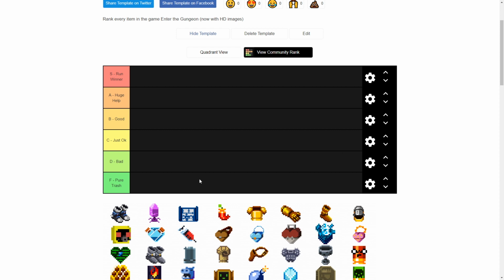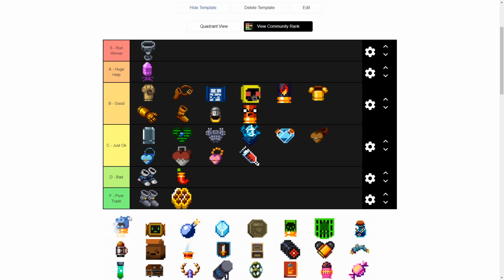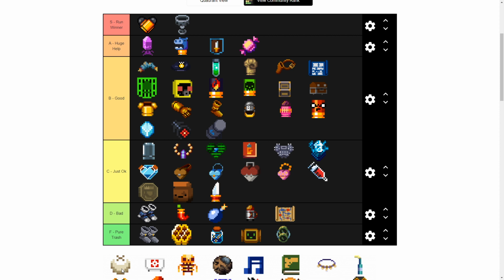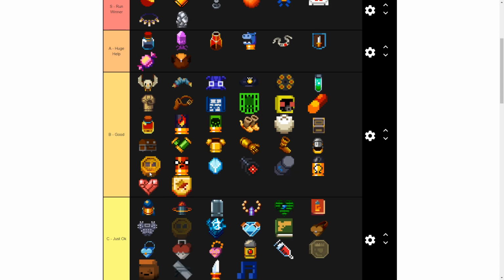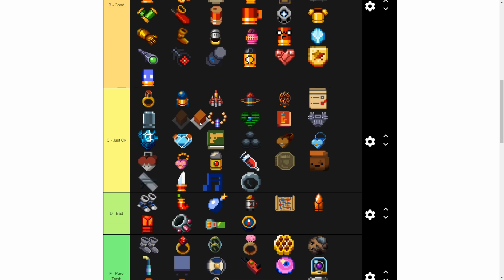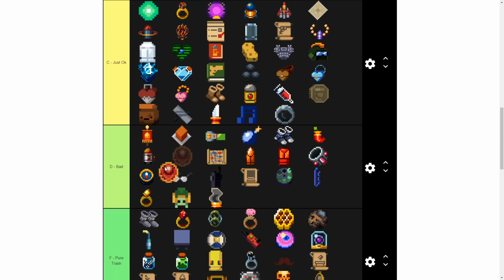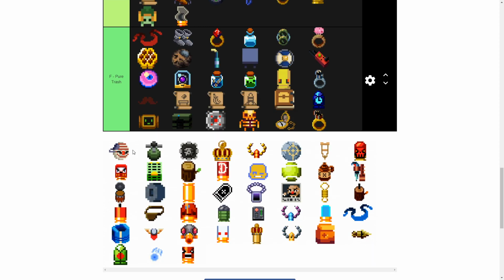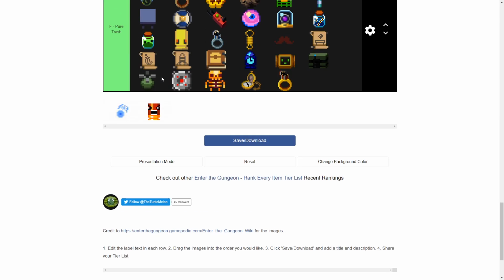Ranking Every Item in Enter the Gungeon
Check out the tier list here and make your own using my template!

Hello Gungeoneers! welcome to a series of let's play Enter the Gungeon videos where I play the Enter the Gungeon A Farewell to Arms and try to help you improve by giving tips and advice on how I do it. I have around 1100 hours in this game and have completed it fully twice before so you could say I know my way around the Gungeon and that you can trust my help and advice.

A Farewell to Arms is a free update that was released on April 5th, 2019. It adds a butt load of new content like guns, items, challenges, and a whole new floor!

The mods im currently using:
Retrash's Custom Item Pack